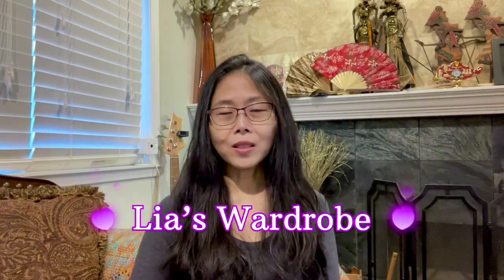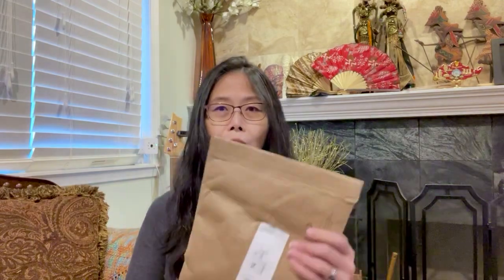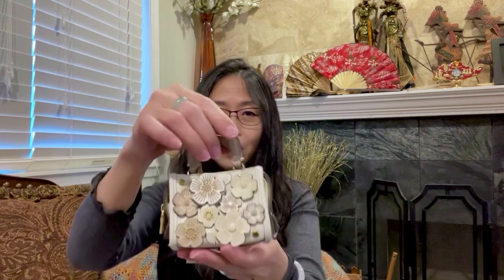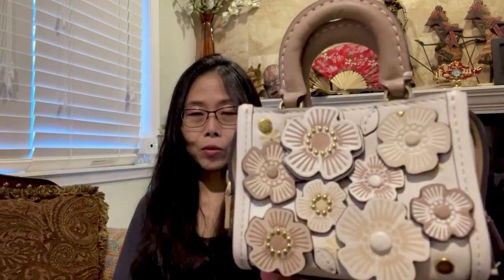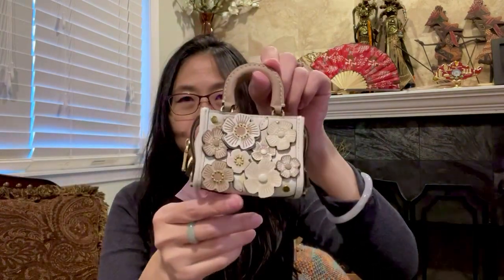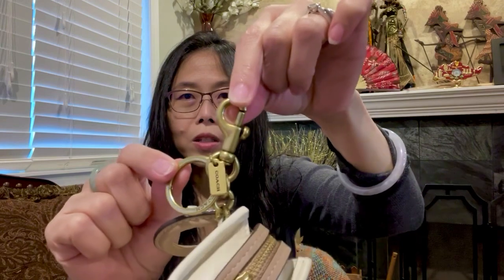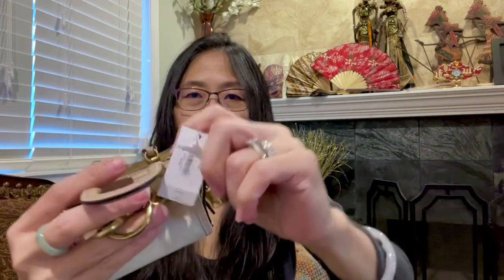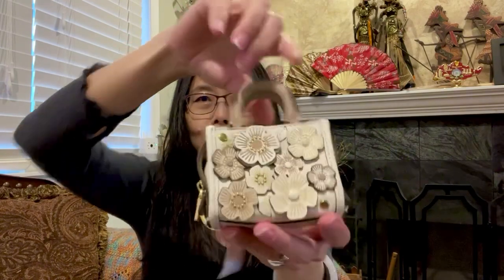Coach Tea Rose Charm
Hi everyone!

This video is part 1 of the unboxing videos I made. I was on vacation and got back with so many boxes waiting for me :)